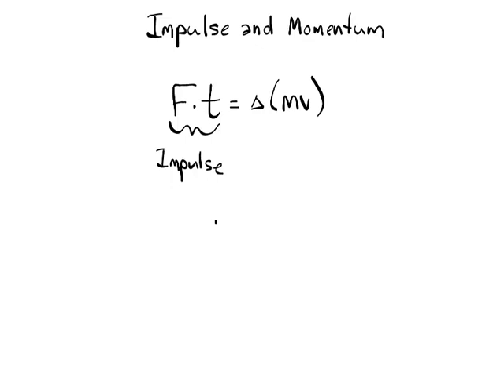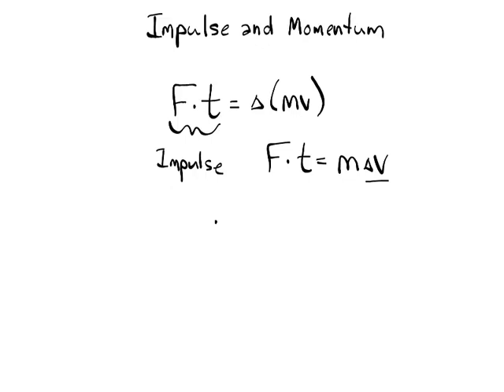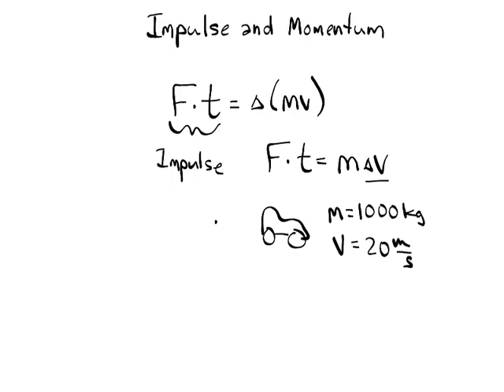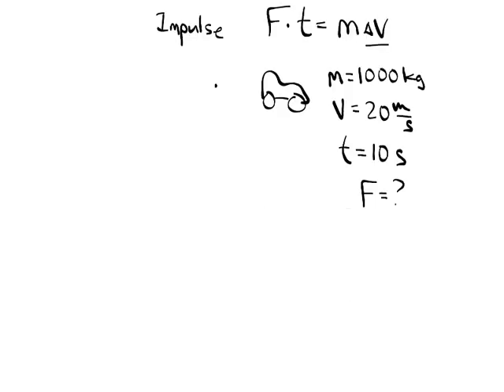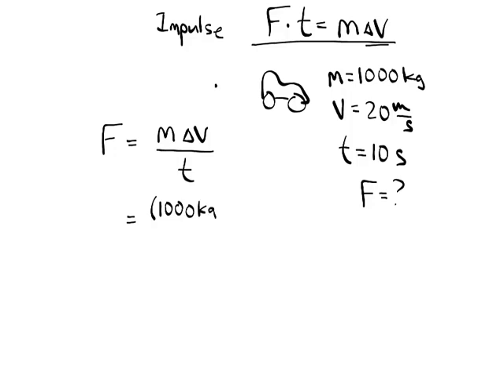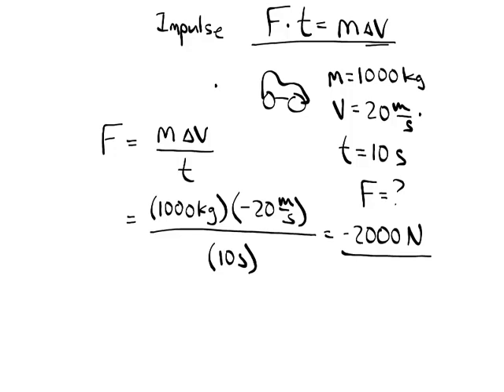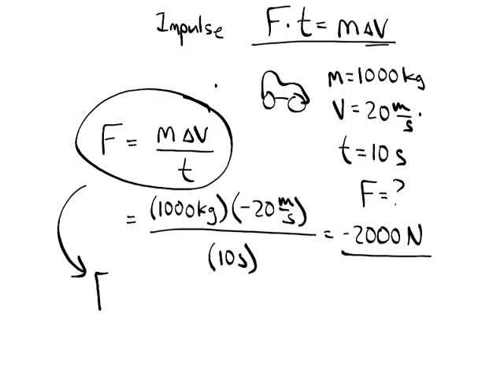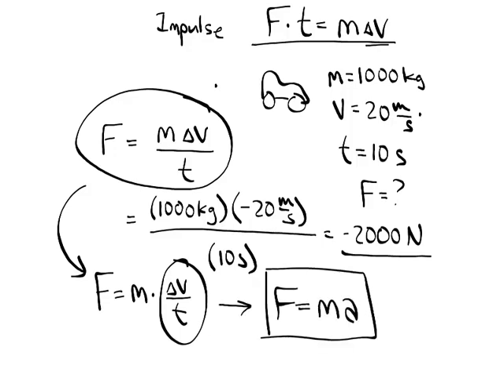CP MATH 7.1 - Impulse and Momentum